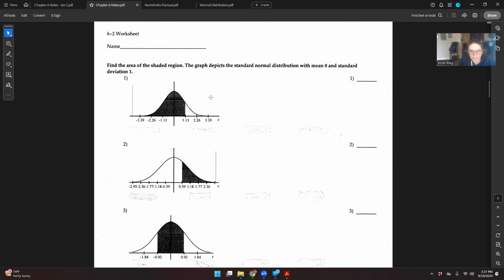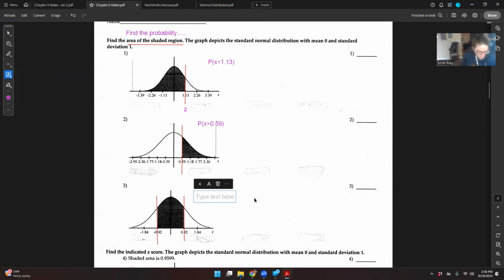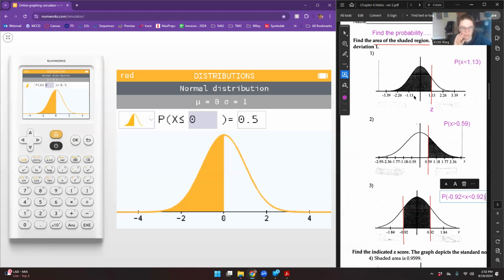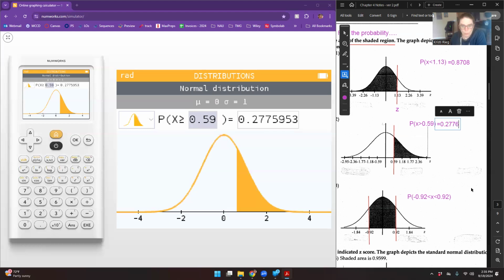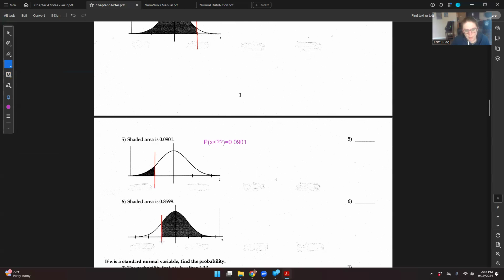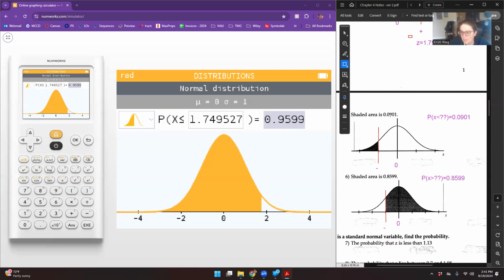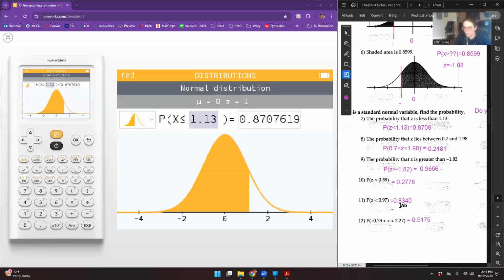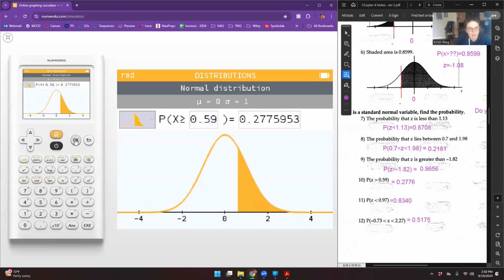6.2: Finding the Probability from the z-score